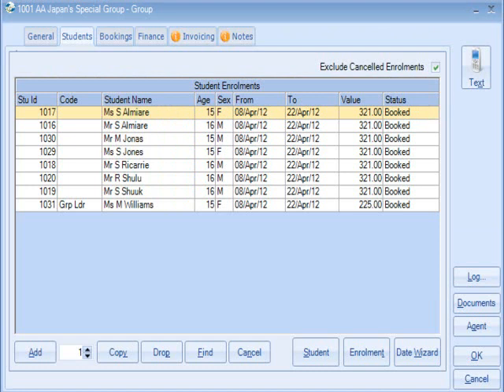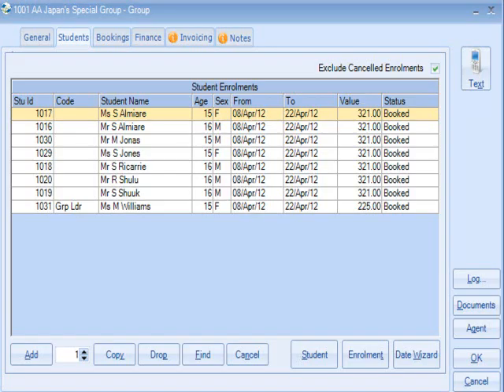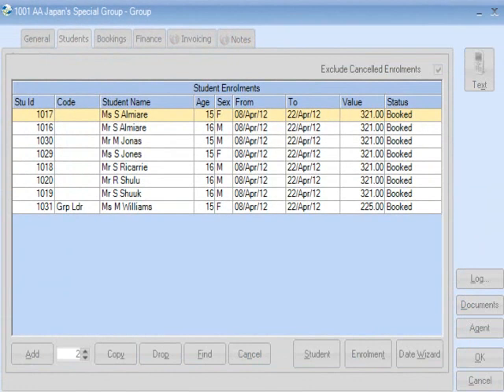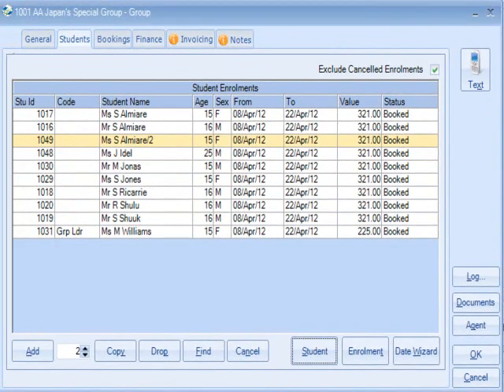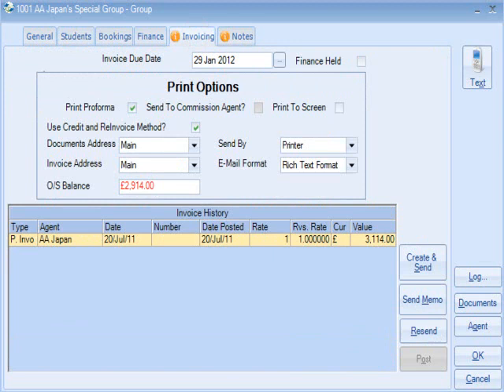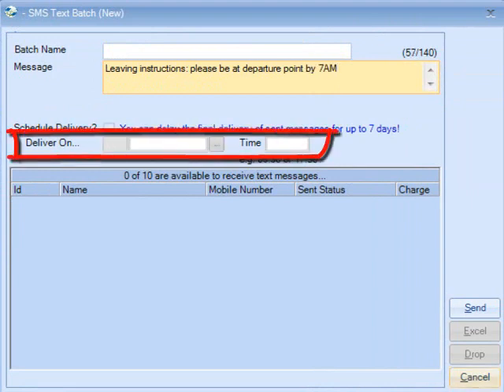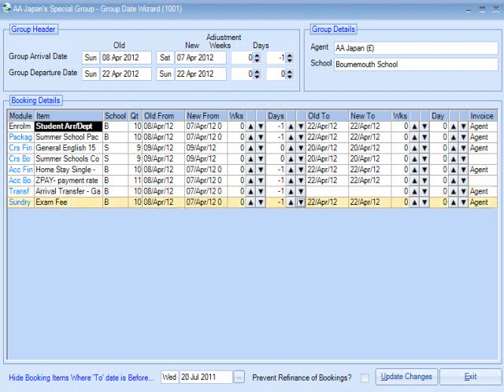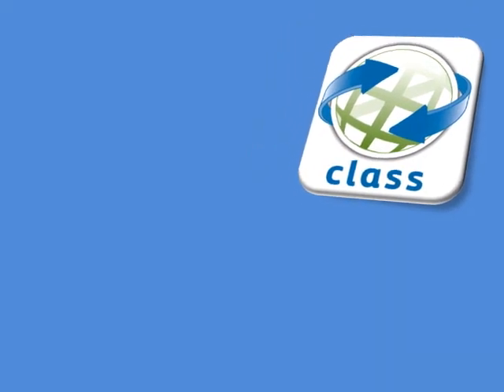Class - Groups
A brief overview of the Groups side of Class